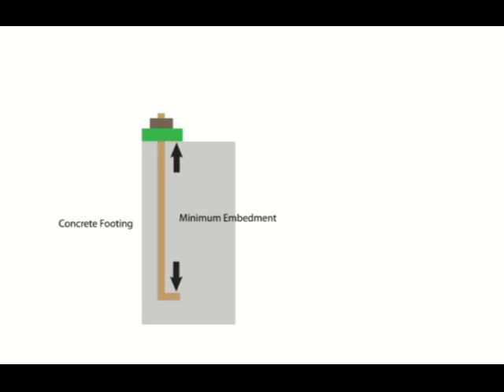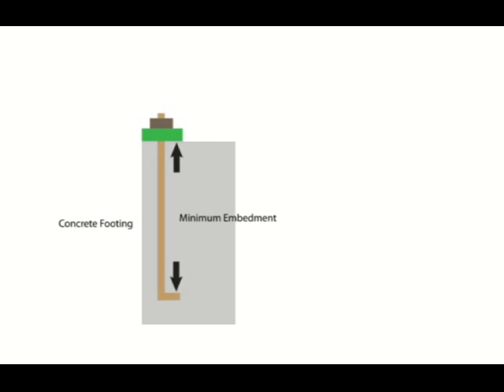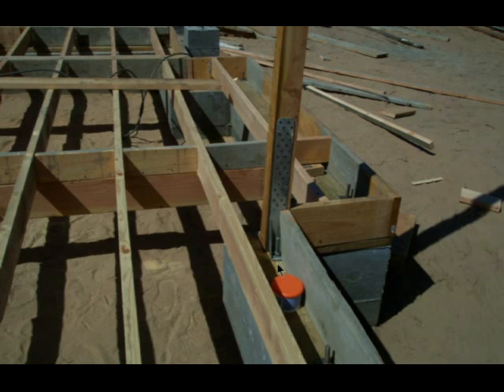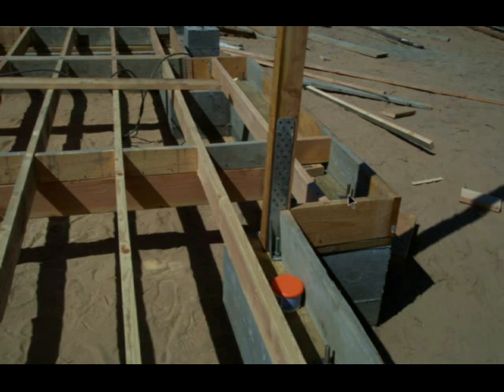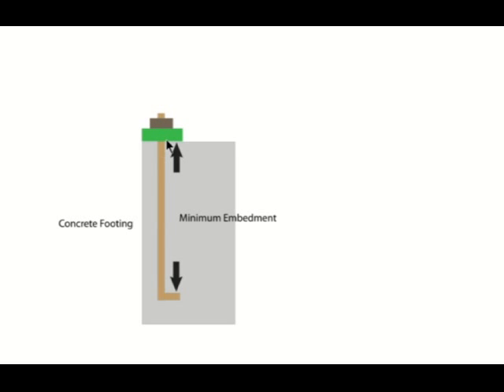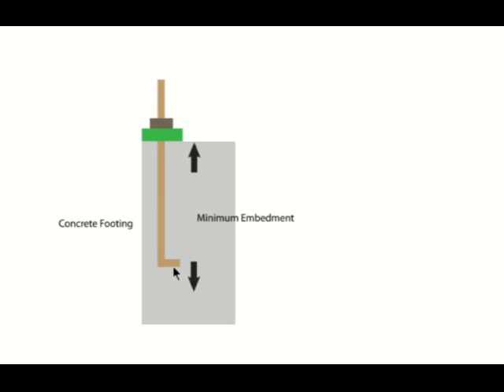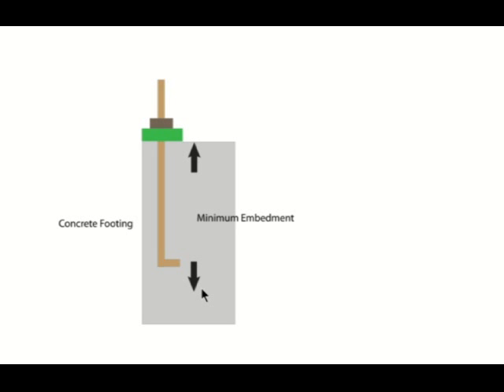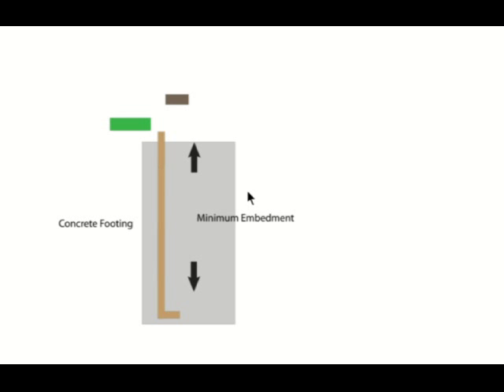Anchor Bolt Embedment - Foundation And Framing Tips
Click on this link for more information about building foundations and engineering. Watch this video to learn about some of the problems I faced and challenges I encountered while dealing with anchor bolts and the minimum embedment requirements by the structural engineer and building departments. I can't tell you how many times I needed to carve out enough space, because the anchor bolt wasn't long enough or add washers because it was sticking out too far. Anyway, this video will provide you with a little more insight and helpful advice for construction and home building.